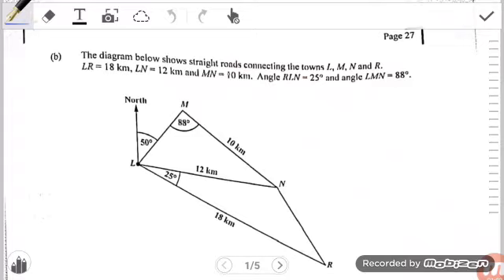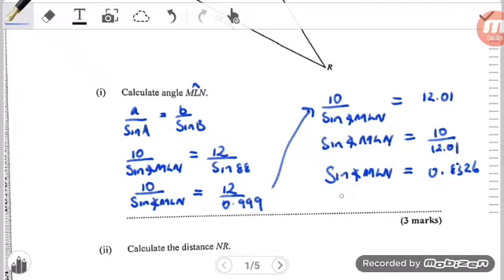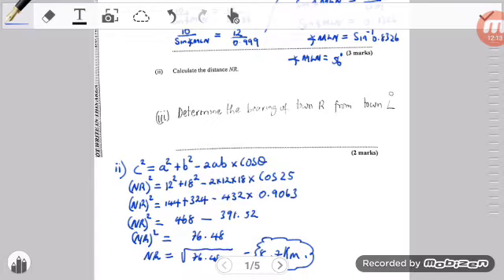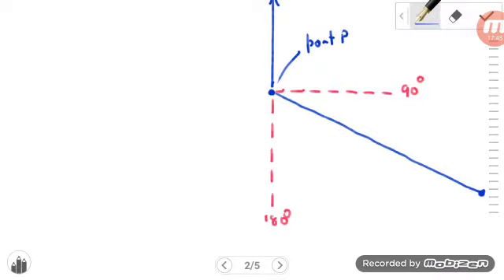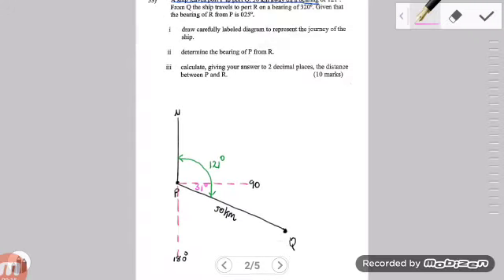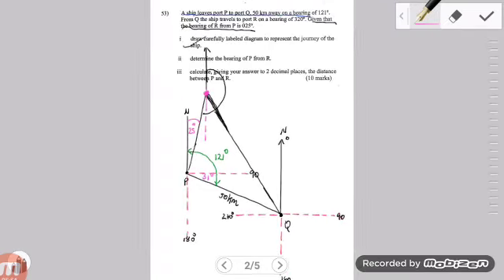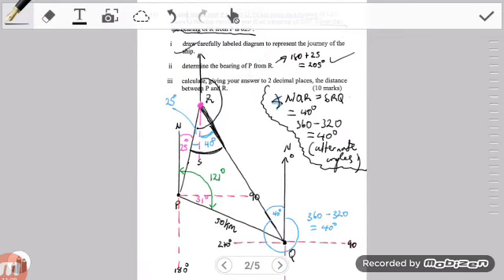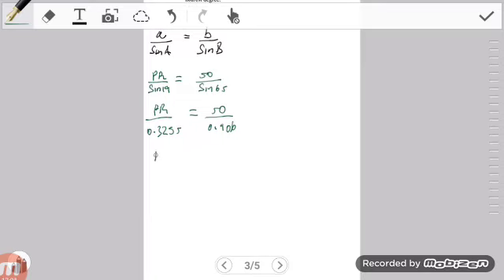TOUGH BEARINGS QUESTIONS FOR CXC